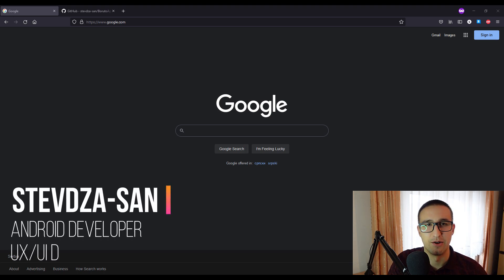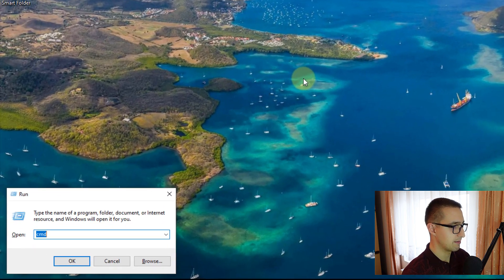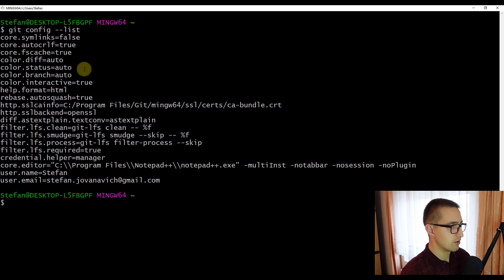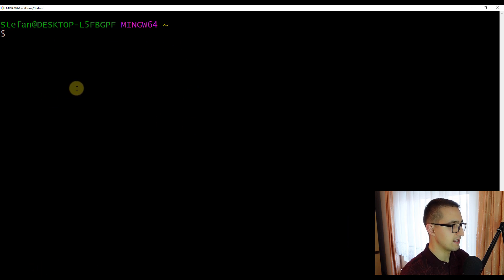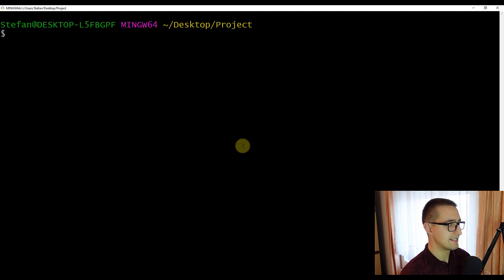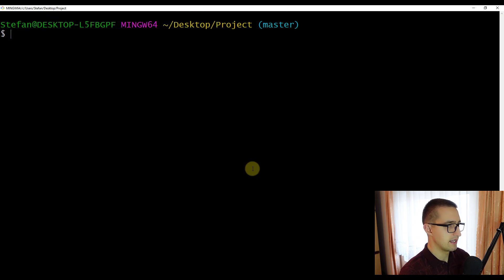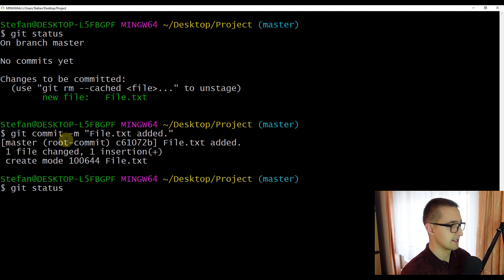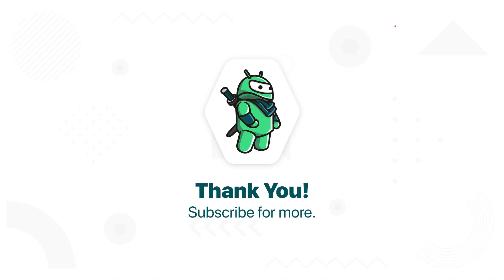Creating a Git Repository - Git Basics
With this video I'm going to continue my Git video series. Finally we are starting with some practical examples, where I'm going to show you basic commands which will teach you how to configure Git on your system. How to initialize a repository, add, commit a new file and clone a third party repository. This is just a beginning, in the future videos we are going to also dive deep into those commands which we have touched in this video. Enjoy! :)

⌚Timestamps
0:00 - Introduction
0:36 - Download & Install Git
1:20 - Access Git Command Line
3:25 - Git Config
5:37 - Initialize Git Repository
9:55 - Check Repository Status
10:26 - Git Add/Git Commit
11:24 - Repository Cloning
12:39 - Conclusion